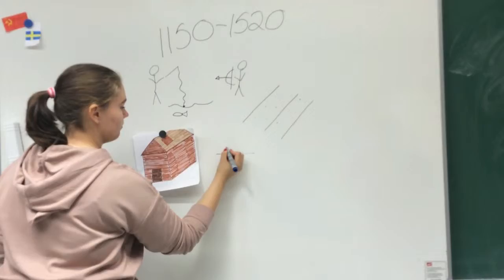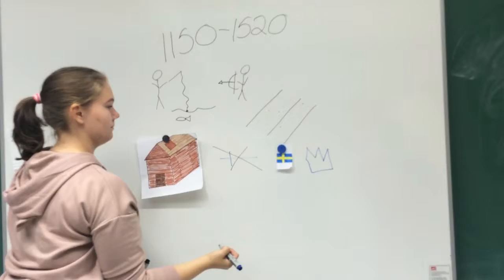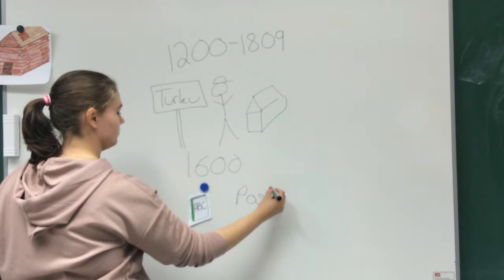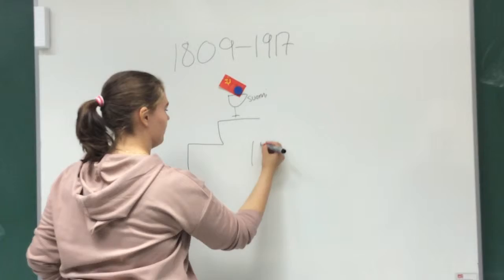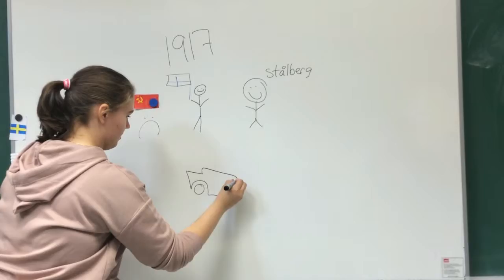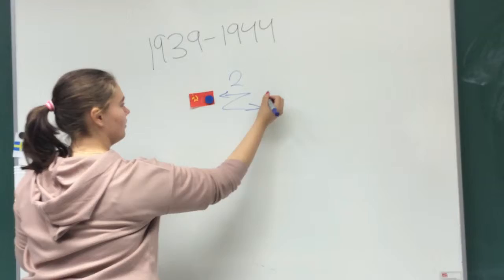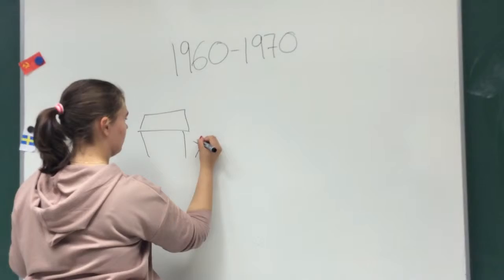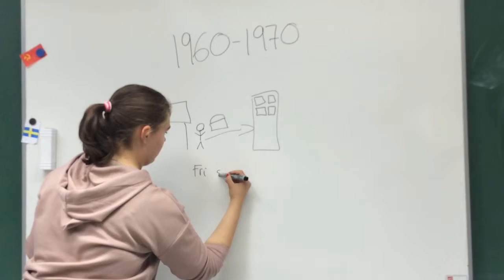A small piece of Finnish history!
Sorry for my horrible english :D
This was a school project! :3